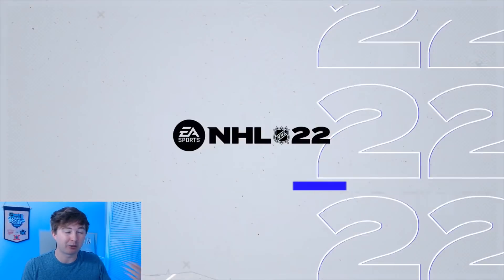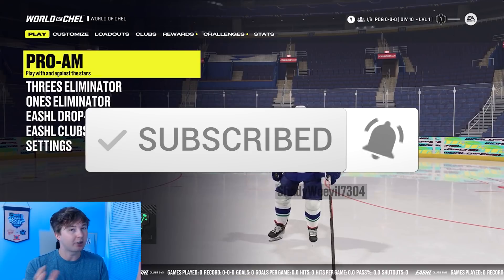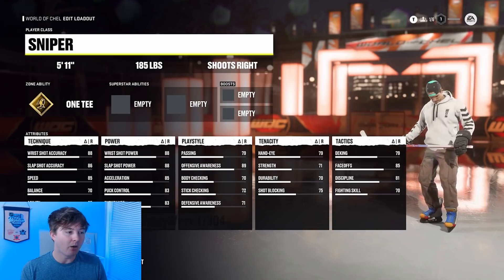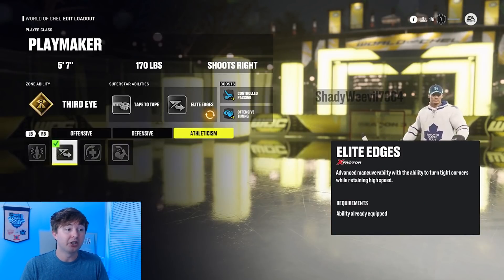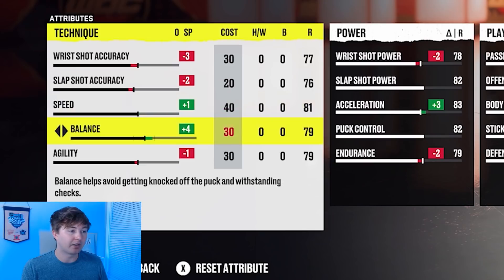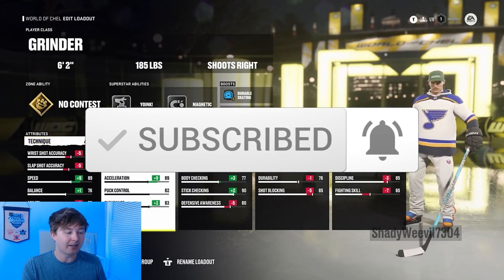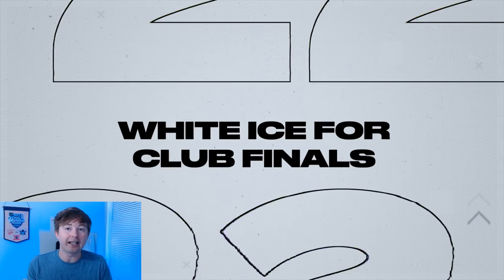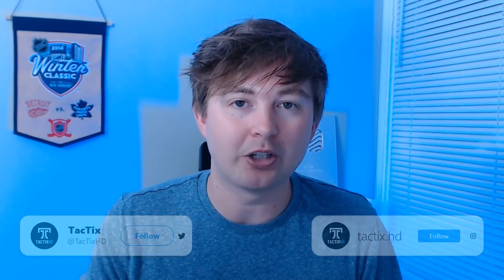NHL 22 WORLD OF CHEL & EASHL NEW FEATURES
NHL 22 EASHL AND WORLD OF CHEL NEW FEATURES